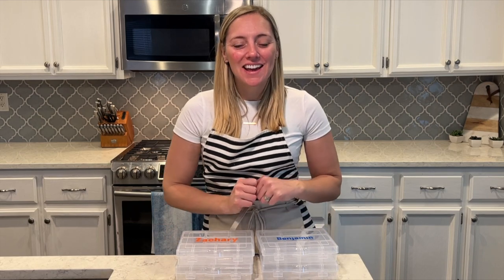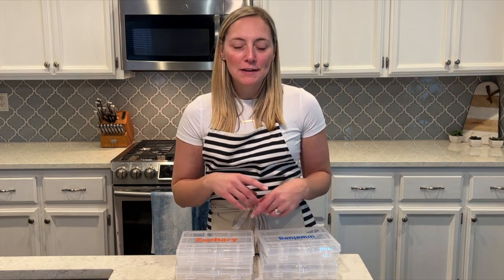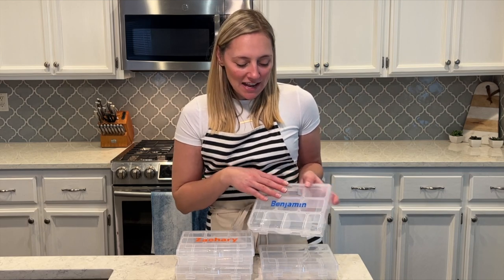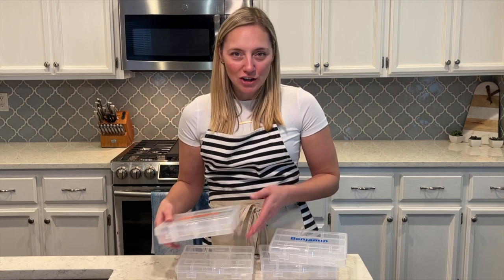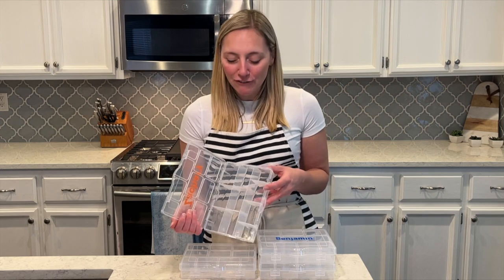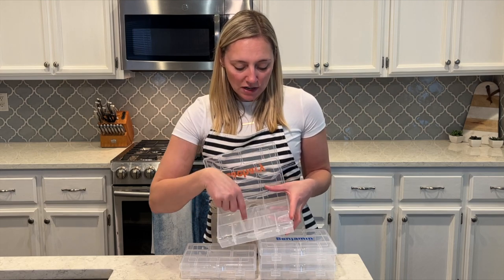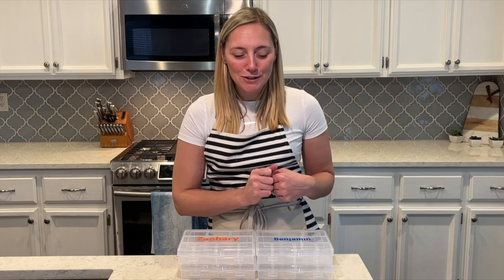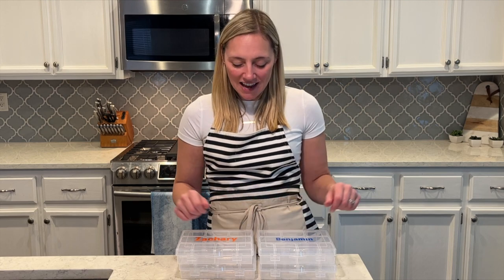Mom Hack! Kid snack box for road trips.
These snackle boxes are so great for road trips, plane ride, picnics, any time you are on the go and the kids need some snacks handy.  They can pick and choose from a variety of snack to keep them busy while on a car ride or plane ride.  Or to fill them up if you have to have a lunch on the go.

I hope you enjoyed these snack boxes.  They are a huge hit with my boys and a lifesaver when we are on the go.  You can customize them to add your favorite snacks.

PLASTIC ORGANIZER BOX

Have a great day!  xoxo!